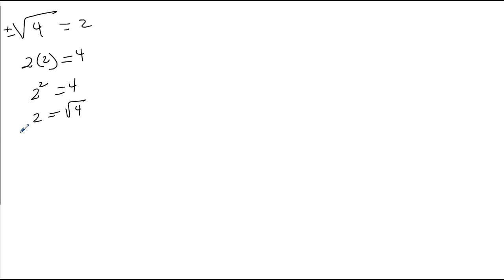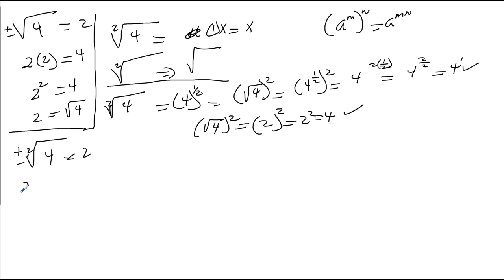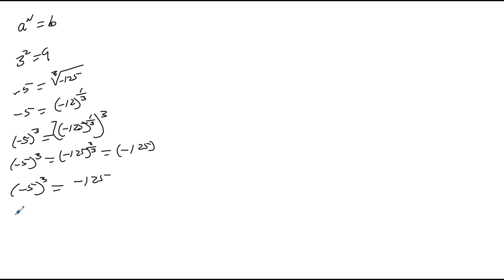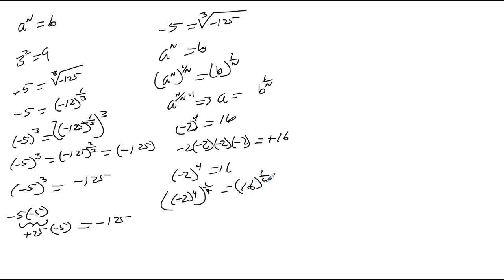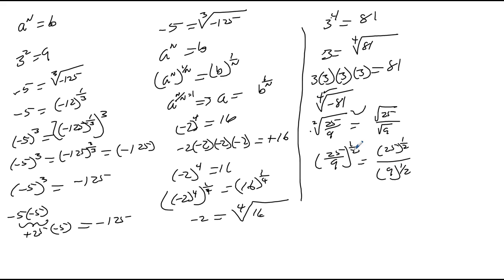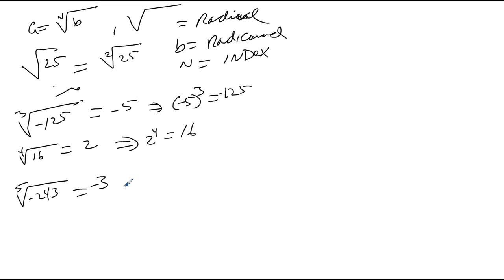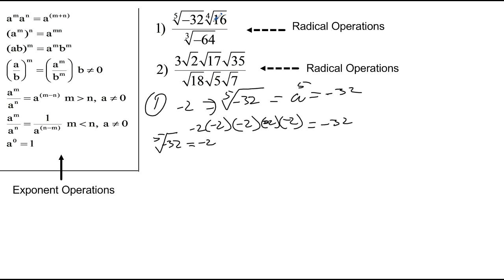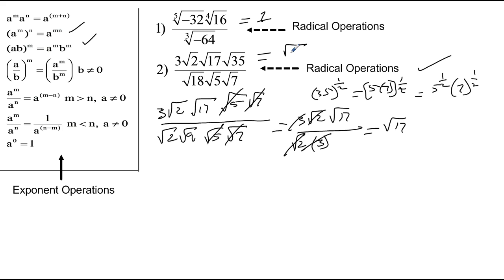Radicals and Exponents